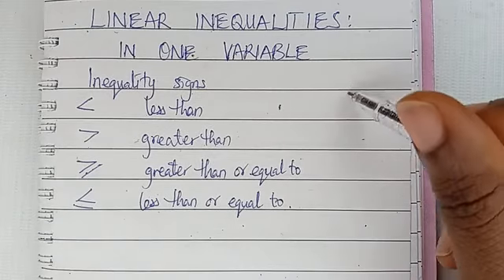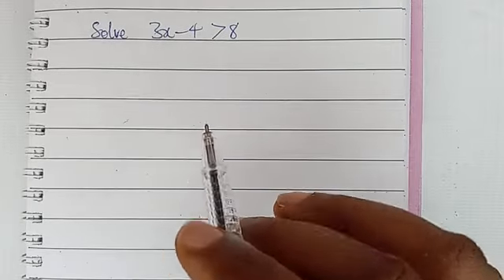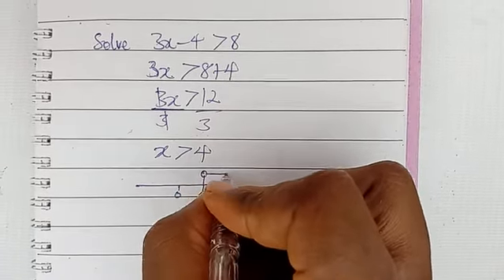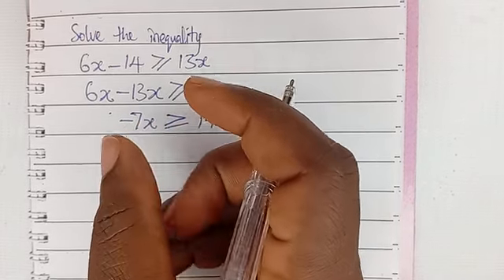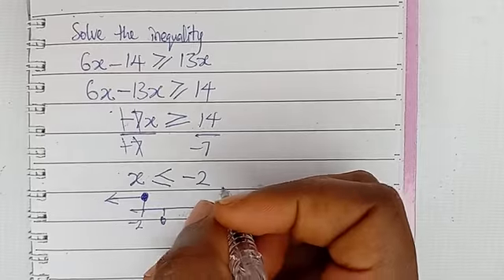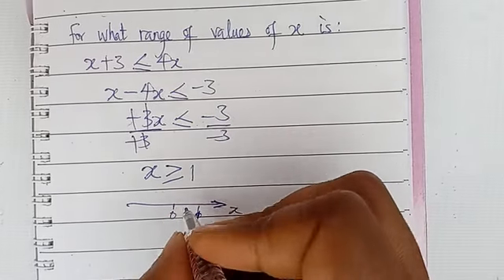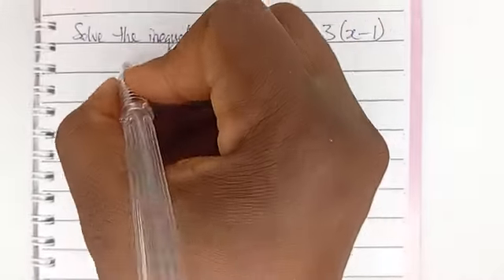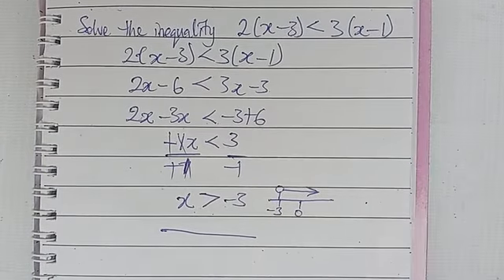Linear inequalities in one variable